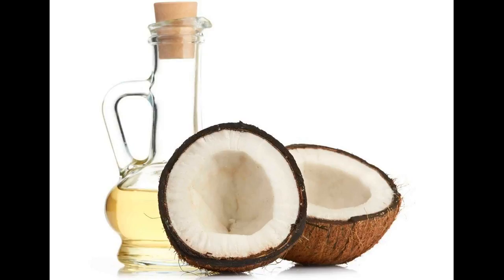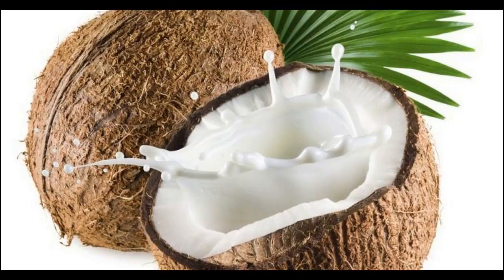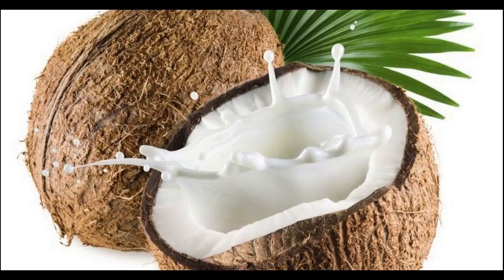Scalp Massage With Coconut Oil At Home Helps To Treat Dry Scalp